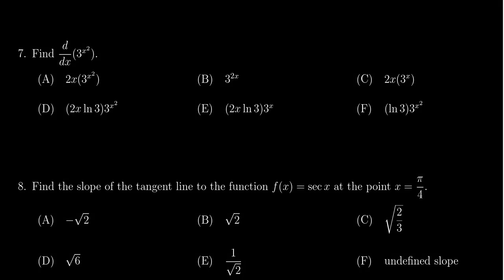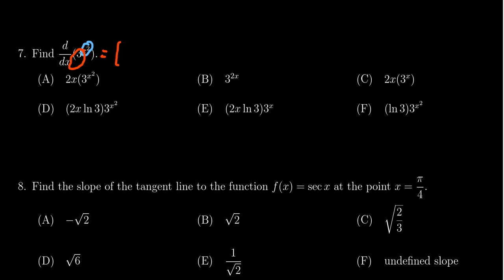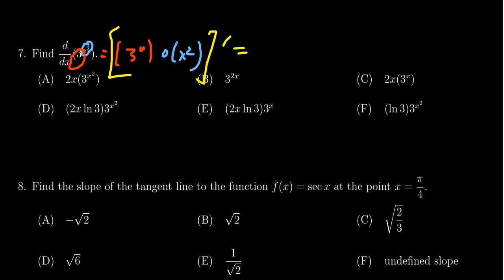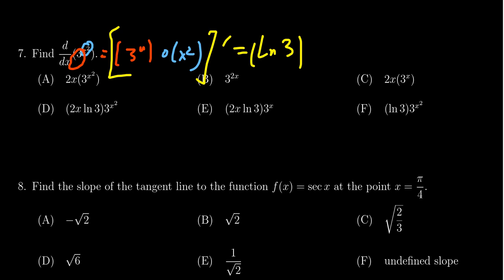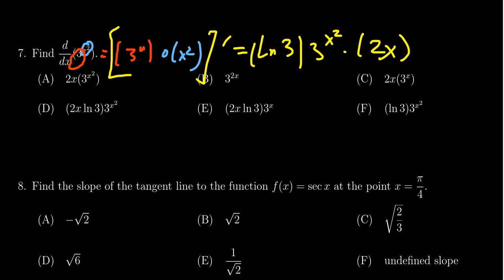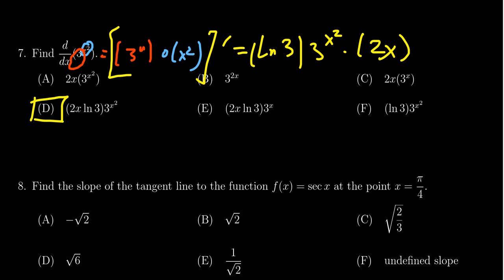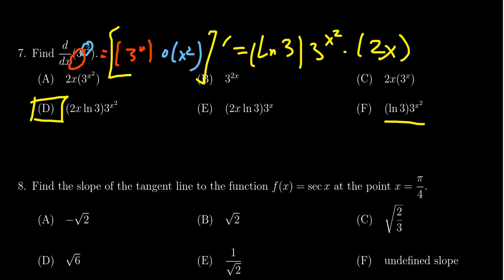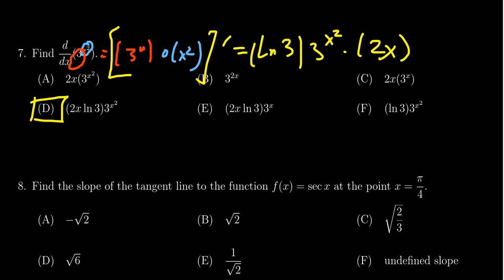Math 1210, Exam 3 - Question 7